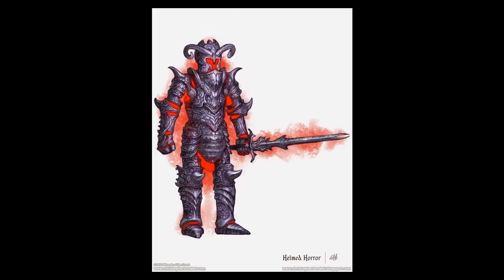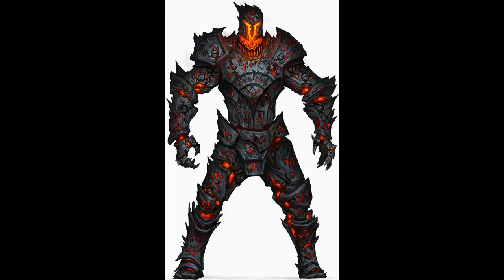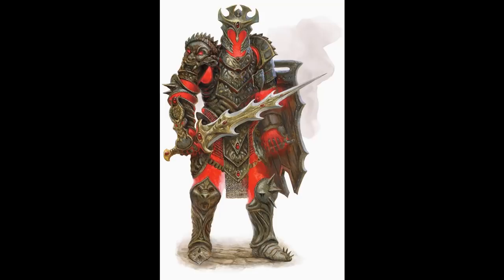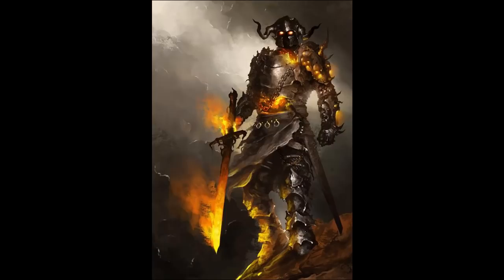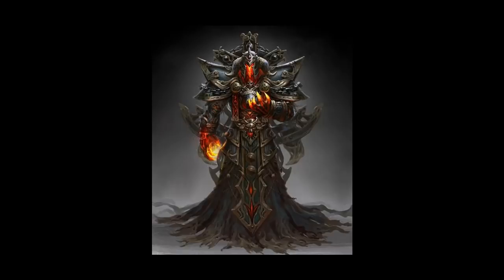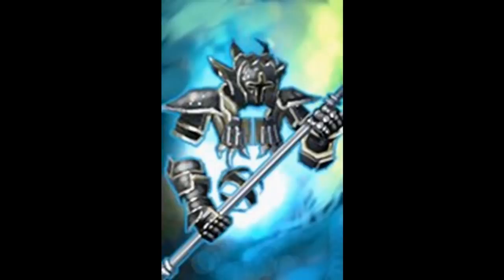Dungeons and Dragons Lore: Helmed Horror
Ancient arcane constructs with a robotic devotion to their duty, these relics of past magical empires may wander your Dungeons and Dragons world, seeking some purpose for their eternal existence.

5th edition, monster manual, creature ecology, tabletop RPG, AJ Pickett